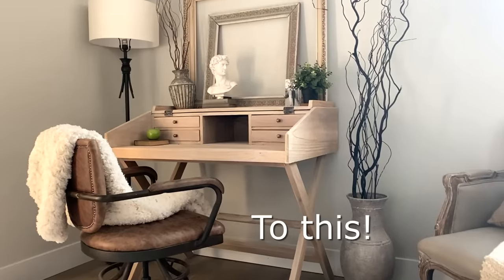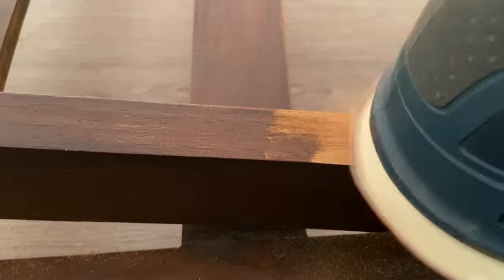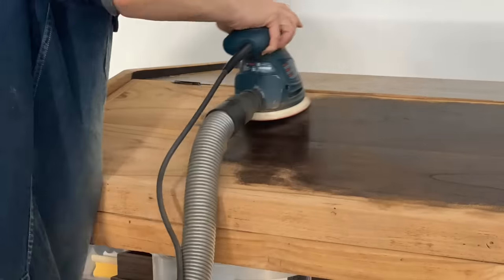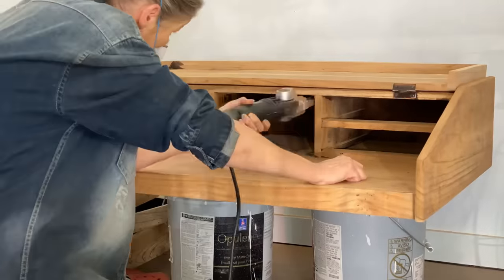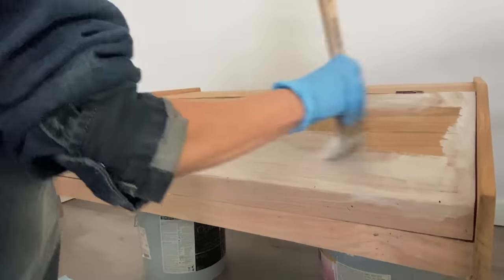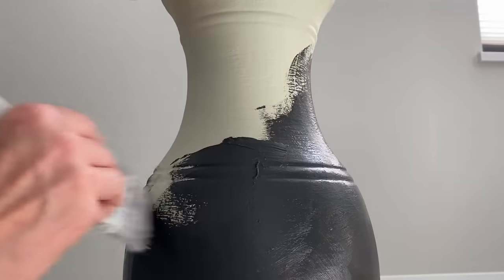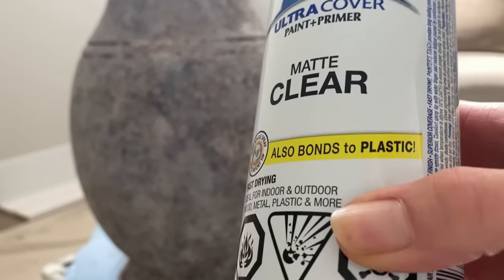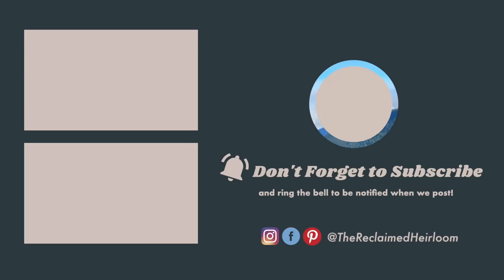DIY:How To Refinish Second-hand Furniture with Paint Wash, Floor Lamp Redo, & Aged Pottery Technique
Welcome to this week’s DIY Home decor!  This week I will be showing you a furniture refinishing project by sanding to bring it down to the bare wood and applying a paint white wash technique! Sanding and refinishing wood furniture can be tricky and long process, but with the right tools it can be done!  Next I will show you how to create a ancient vessel vase look using spackling compound (I.e. drywall compound). This diy aged pottery technique can transform an ordinary vase into a expensive looking ancient vase replica seen at restoration hardware!
DIY aged pottery techniques are the latest trends in Home Decor to give your home an earthy look.

Chapter Sections for easy referral look up:

00:00 Start
00:14 Intro of project this week
00:48 Desk makeover begins!
01:51 Sanding the desk Legs
03:36 Sanding Desk Table Top
04:14 I wanted to quit sanding!
04:41 Eight Hours Later!
07:16 Lamp Makeover
08:29 White washing technique on desk
11:09 Ancient Vessel Vase effect with Spackling
14:14 Ancient Vessel Vase final stage

Materials Used:

Desk Paint Wash: Benjamin Moore Genesis White in a 50/50 Paint to water ratio

Ancient Vessel Vase look:

Alex Plus Spackling
Paint: Annie Sloan Graphite, Honfleur, French Linen and Pure White
Annie Sloan White Wax

1/2 Inch Belt Sander: WEN 6307 Variable Speed Detailing File Sander with 1/2-by-18" Belt

For other items used in past videos take a look at the following link